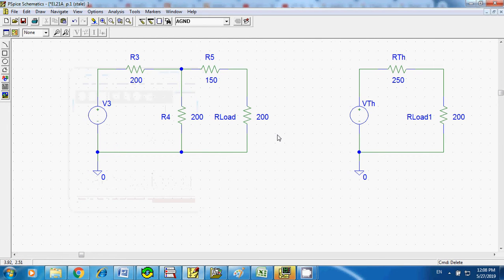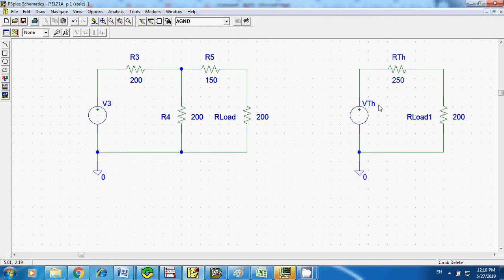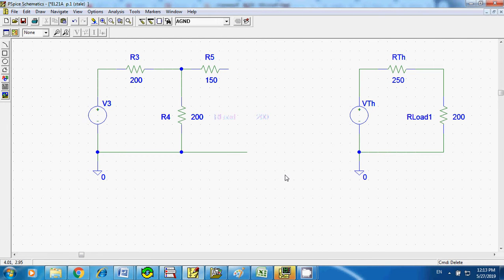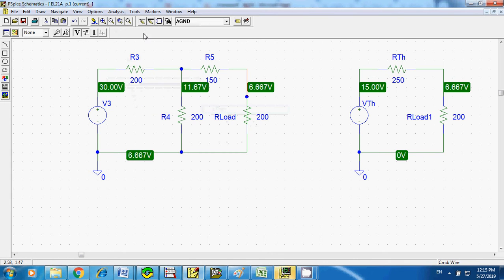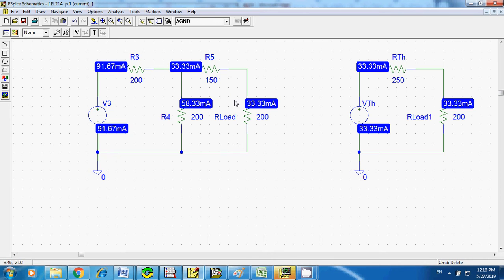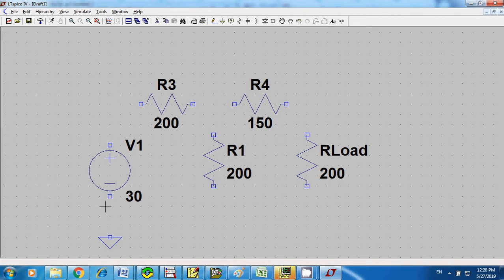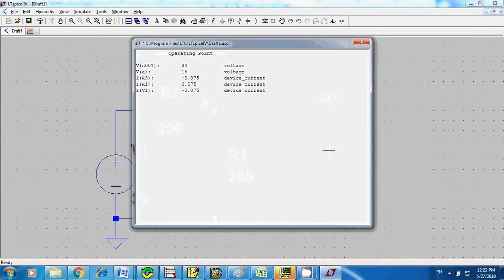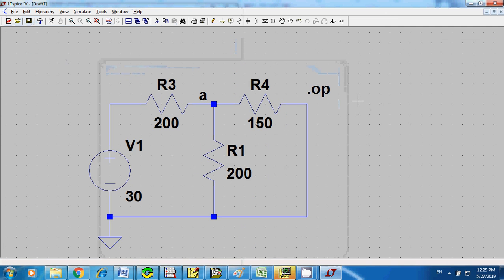เริ่มต้นการใช้ LTspiceIV: Series II Thevenin and Norton theorem ภาคภาษาอังกฤษ